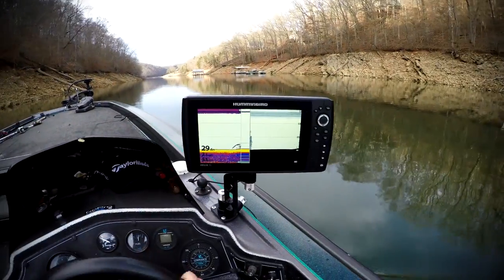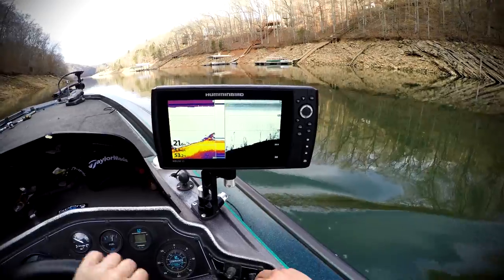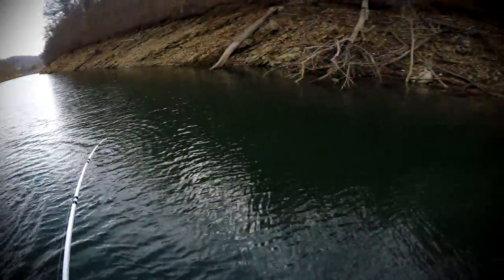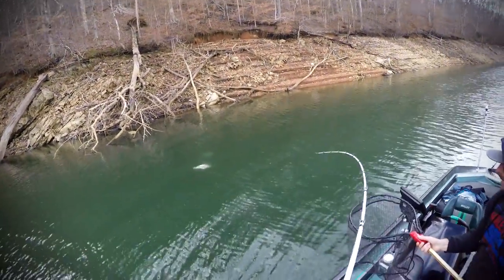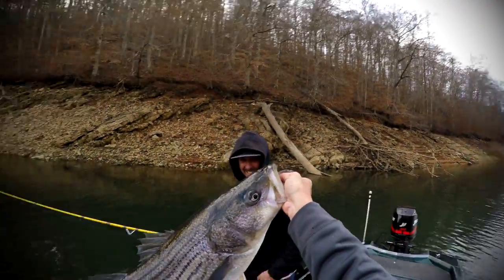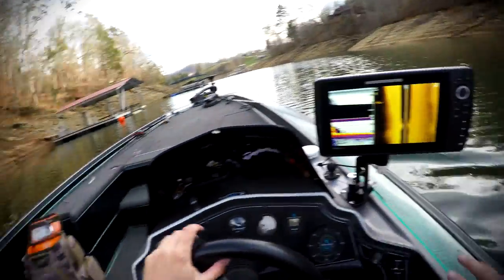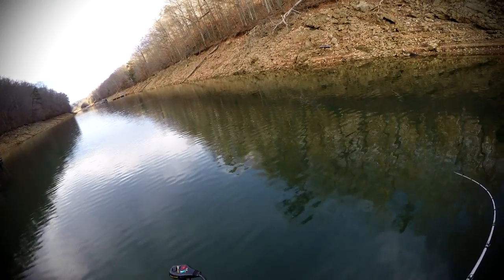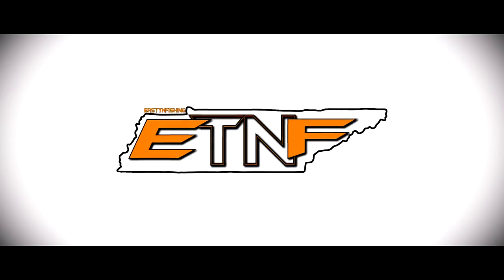EastTNFishing: Humminbird Helix 10 SI and 20 lb Striper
This was the first trip up to Norris lake using the new Humminbird Helix 10 SI. This is an incredible unit and extremely powerful! We found a nice fish on the outskirts of this tree. turned around made a cast and boom!!!